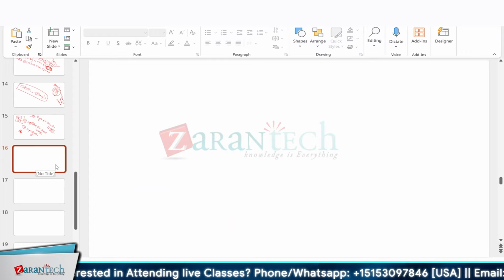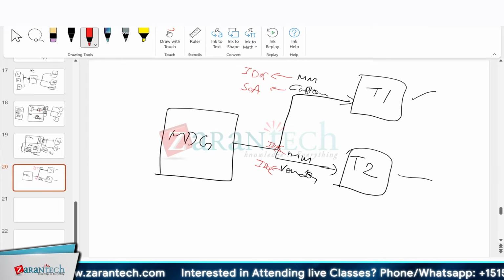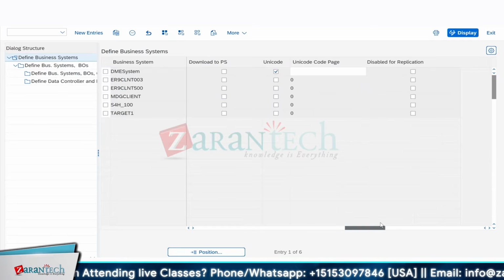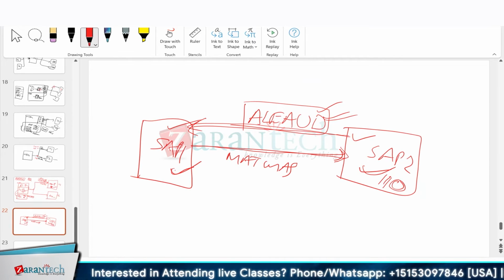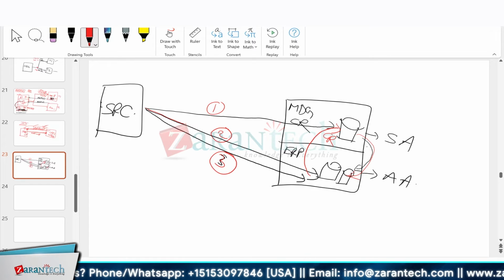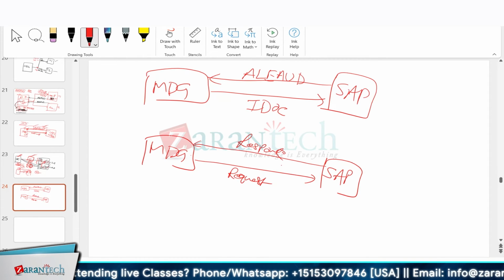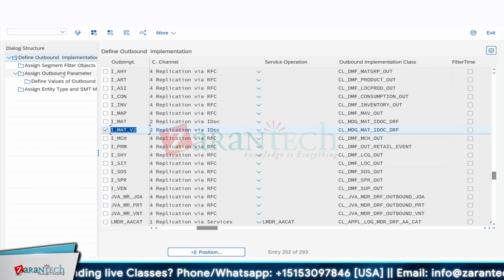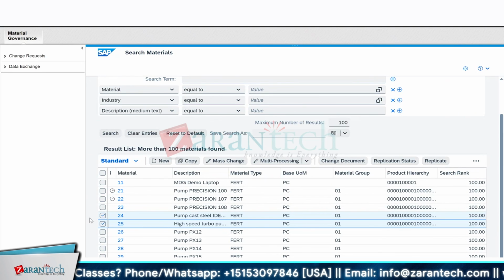Data Replication in SAP MDG Functional | ZaranTech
In this video on "Data Replication in SAP MDG Functional," we will explore the key concepts, configurations, and best practices for replicating master data across systems.

✅ What Is SAP MDG Functional?
SAP Master Data Governance (SAP MDG) enables businesses to consolidate and govern master data. Master data is shared across an enterprise to run business operations, add meaning to transactions, and help manage unstructured data and associated enterprise metadata.

✅ About the Course SAP MDG Functional
The SAP Master Data Governance (MDG) Functional course is designed to equip participants with the essential knowledge and skills needed to become proficient in the functional aspects of SAP MDG, a critical component of SAP's data management solutions. This comprehensive course provides a deep understanding of data governance principles, configuration, and best practices within the SAP MDG framework.

👉 Learn to understand the fundamentals of SAP Master Data Governance (MDG).
👉 learn to configure and customize SAP MDG to meet specific business requirements.
👉 learn to master data modeling and data quality
👉 learn to implement data governance workflows for efficient data management.
👉 Get end-to-end knowledge on implementing SAP MDG Functional

👉 Assessments
👉 Lab Documents
👉 Ebooks
👉 Certification Guides
👉 Configuration Docs
👉 Cheatsheet